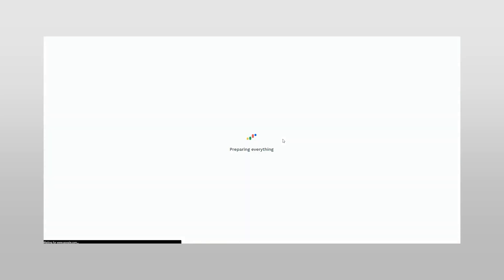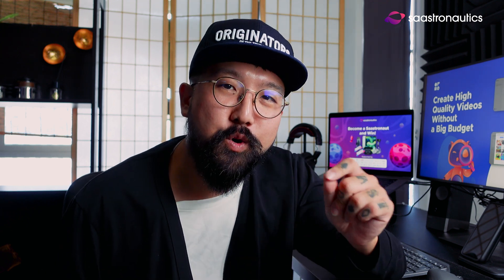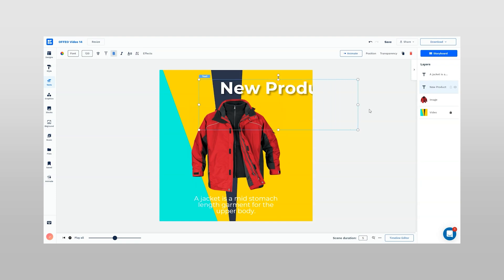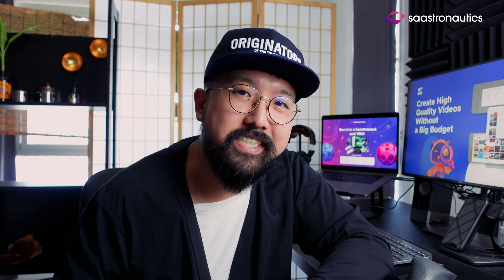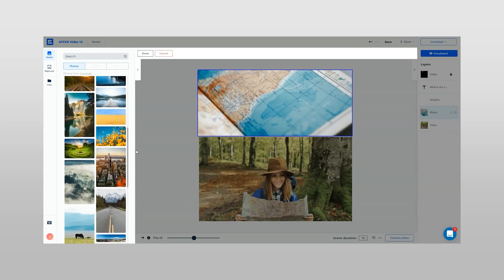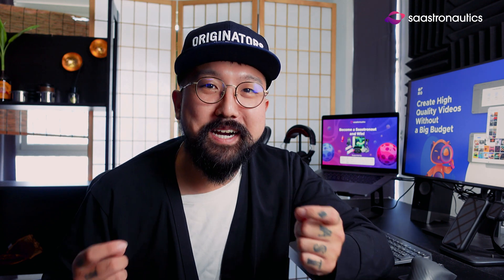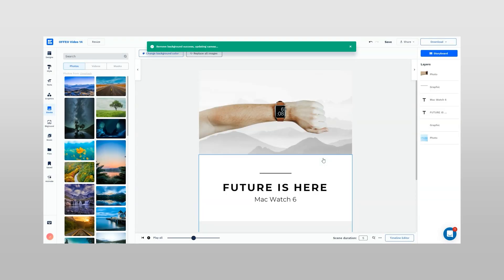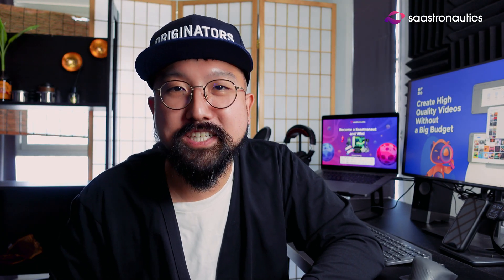SaaS Showcase with OFFEO | Saastronautics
OFFEO is an online platform dedicated to providing a quick and easy video editing experience.

OFFEO is a design-driven online video maker that enables you to create visually stunning social media video content easily.

This is no ordinary editor, as it houses a huge library of breath-taking assets, photos, videos, and audio. You can find thousands of professional ready-to-use templates for your projects!

Create high-quality videos easily without a big budget with OFFEO.

Don't miss out on the latest deals and discounts at Saastronautics. Make sure to follow our channels: